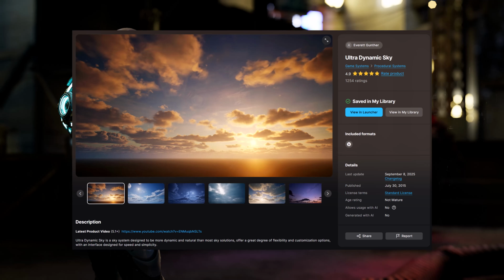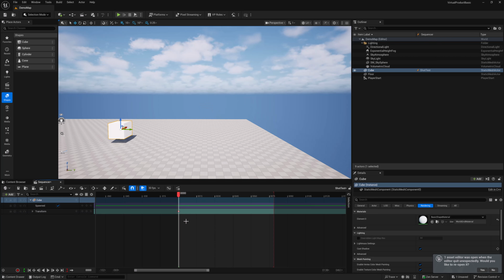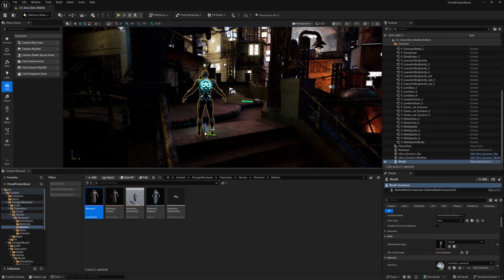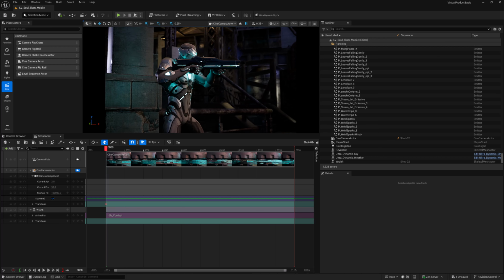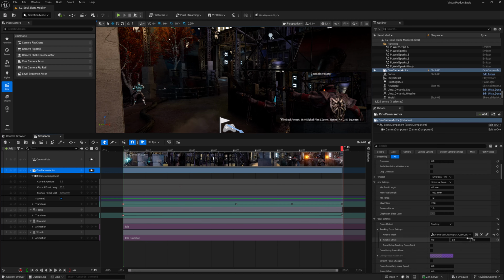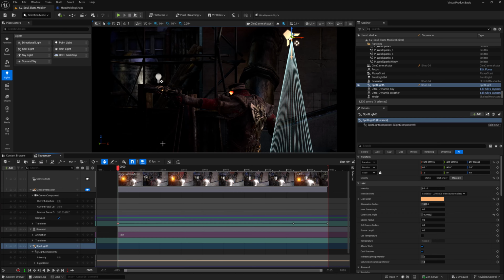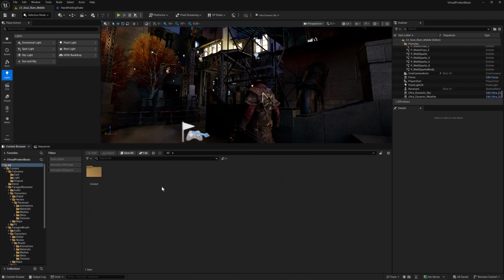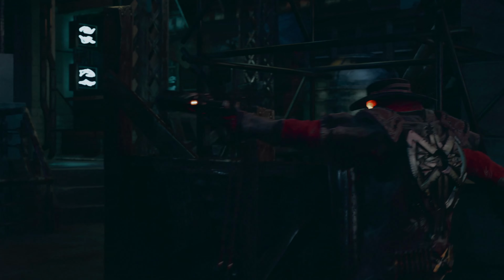[English Version]Shoot Your First Animated Short with Unreal Engine 5.6